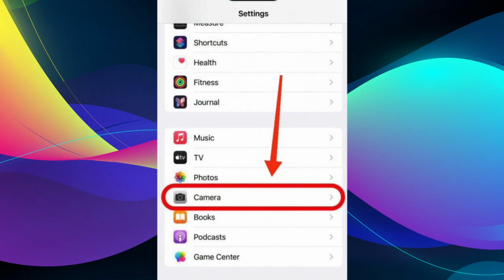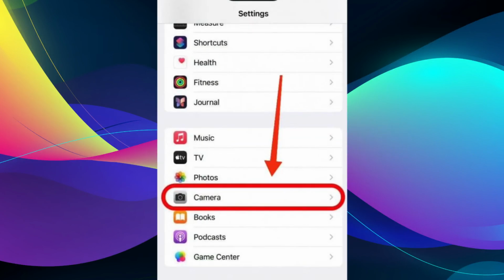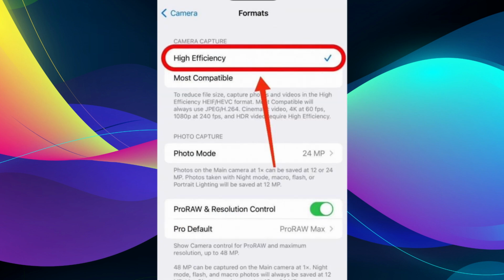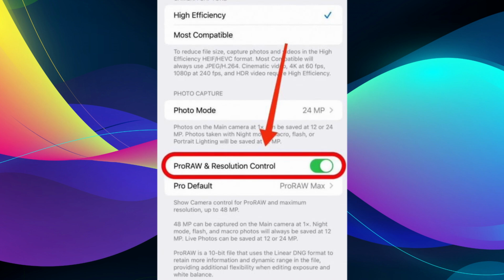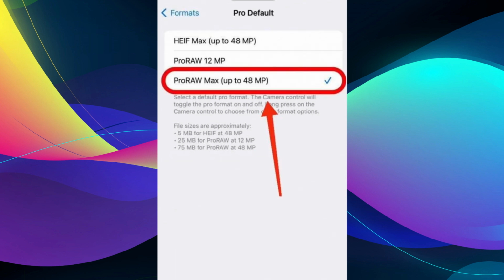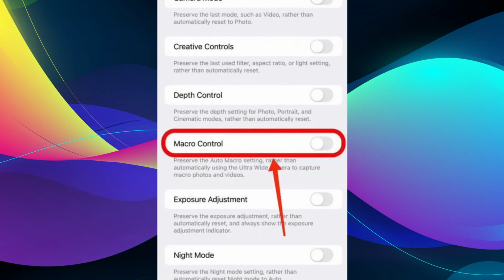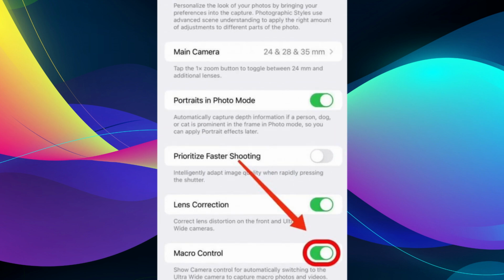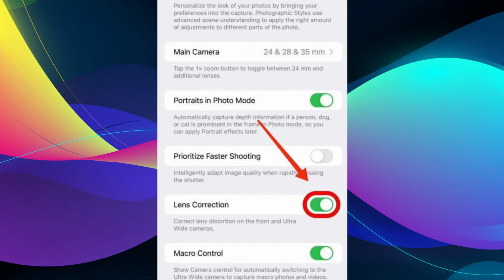How To Get The Best Settings for iPhone Pro & Pro Max Camera (Quick & Easy)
How to Get The Best Settings for iPhone Pro & Pro Max Camera

In this video I'll show you how to get iphone camera settings for best pictures. The method is very simple and clearly described in the video. Follow all of the steps & best camera settings for iphone pro max